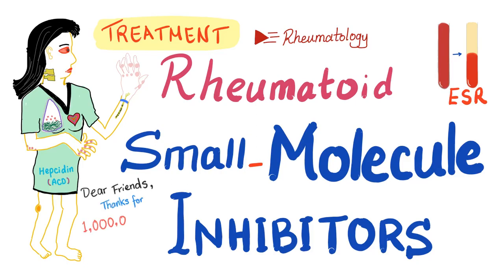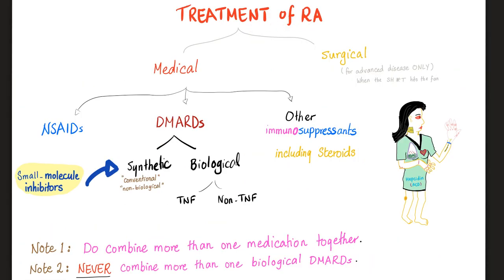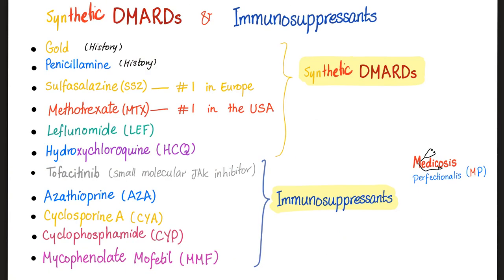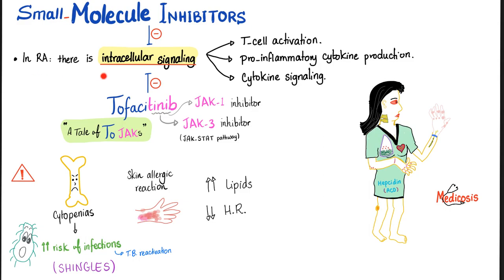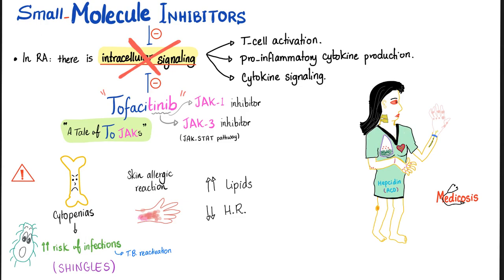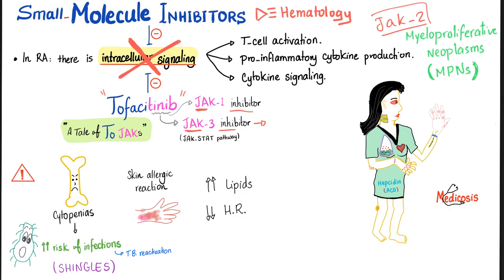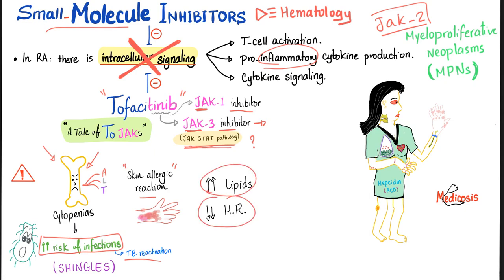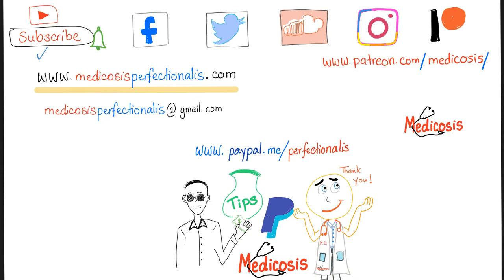Rheumatoid Arthritis (RA) - Treatment - DMARDs - Small-Molecules - Rheumatology Series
Rheumatoid Arthritis (RA) - (Part 13) Management (D) | Small-Molecules - Rheumatology Series

►👨‍🏫💊Antibiotics Lectures ... Rheumatoid arthritis (RA) is an auto immune, systemic, symmetrical, chronic, inflammatory polyarthritis that involves small, peripheral joints, and more common in women than men. Rheumatoid arthritis can have articular and extra articular manifestations.

The etiology of rheumatoid arthritis is still unknown.

Management of rheumatoid arthritis is either medical or surgical. My Favorite Productivity App 📱Save on your mobile phone bill 🏦 Qbank (TrueLearn)